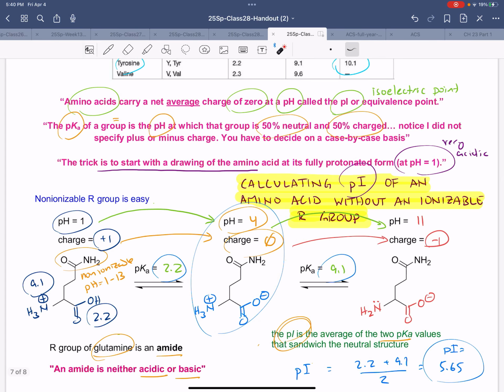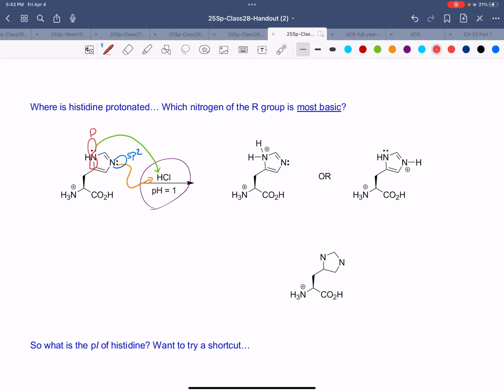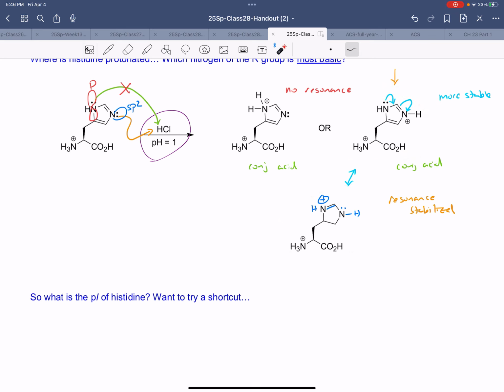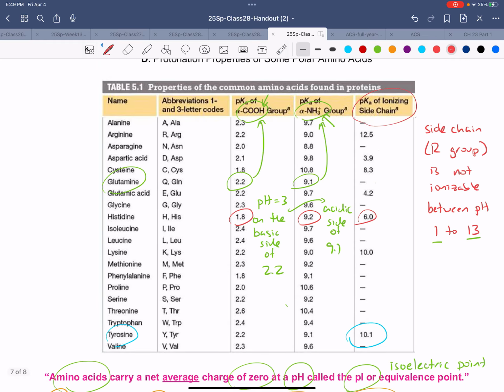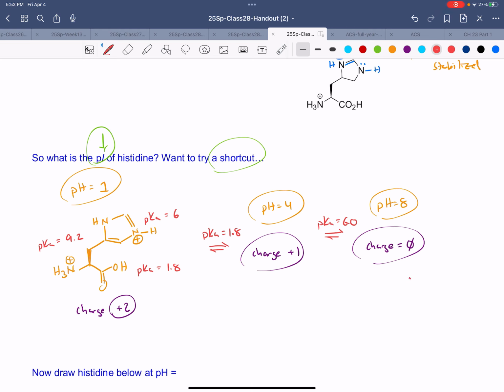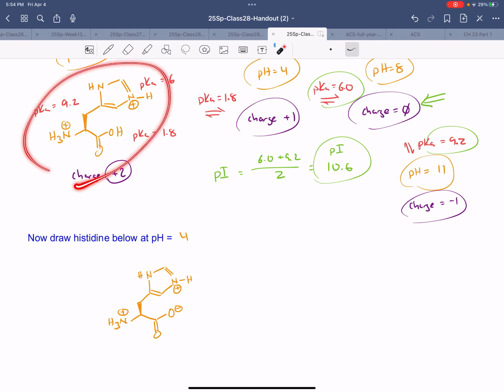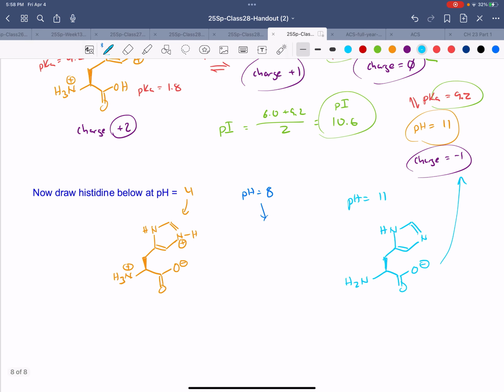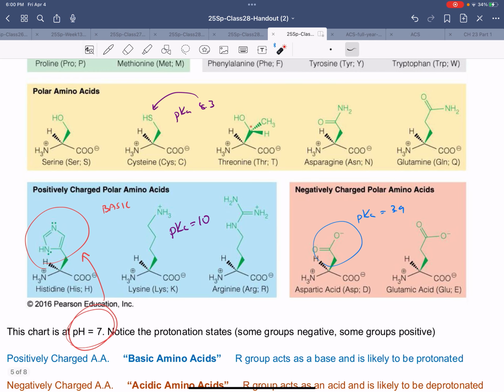Calculating the pI of an Amino Acid with an Ionizable R Group (Example Histidine)